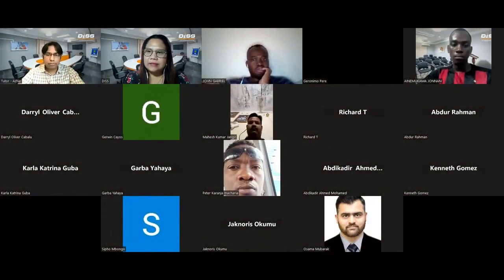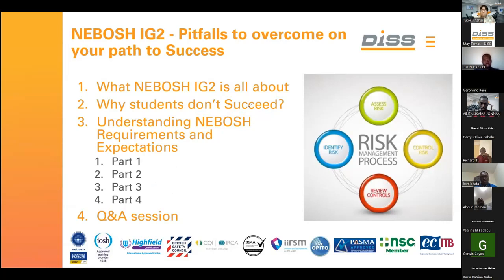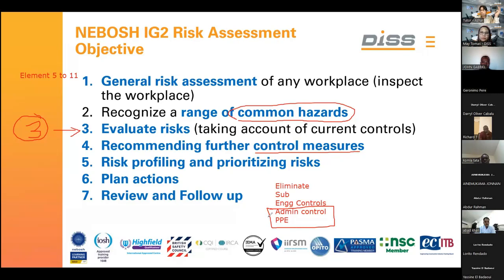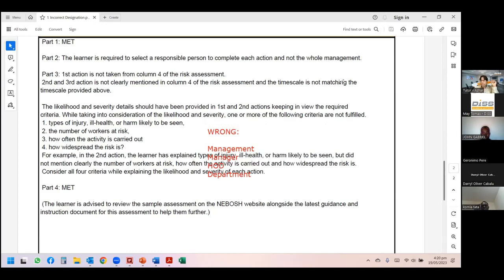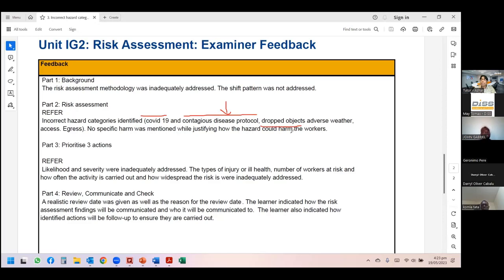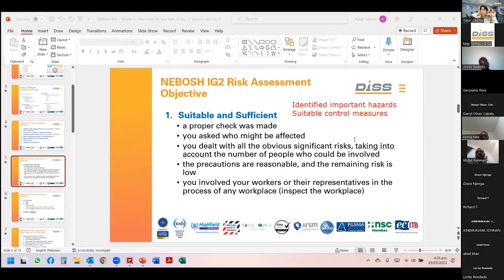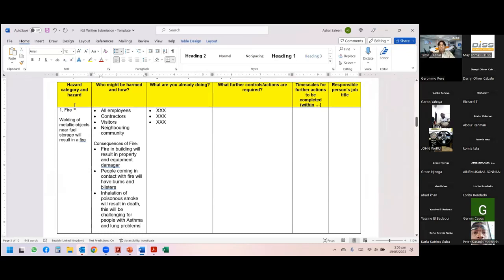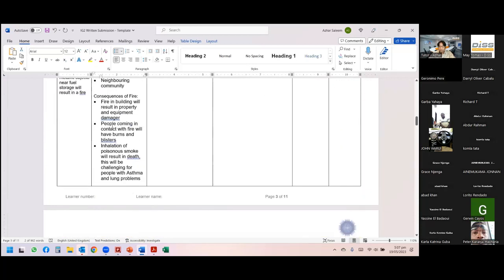Free Webinar | NEBOSH IG2 Technical Review: How to Study and Prepare for the Exam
Thank you to all the participants who attended our free webinar on NEBOSH IG2 Technical Review: How to Study and Prepare for the Exam.

We hope it gave you the knowledge and confidence to overcome the challenges and pitfalls of NEBOSH IG2 and how to overcome them.